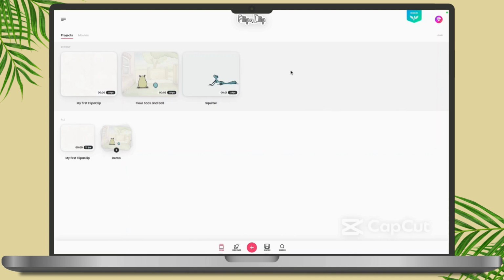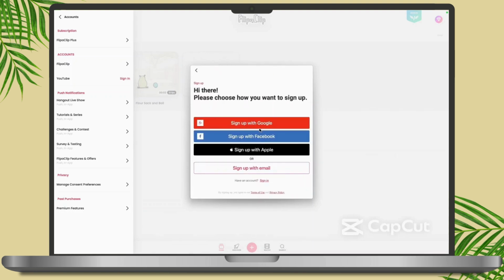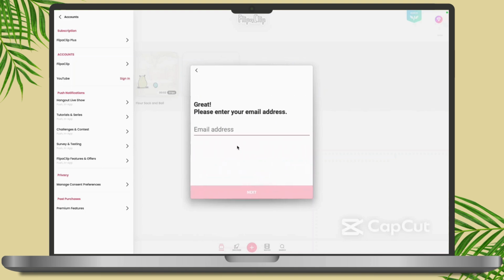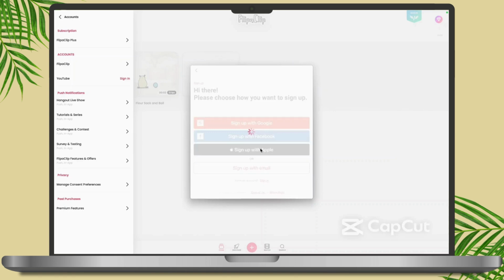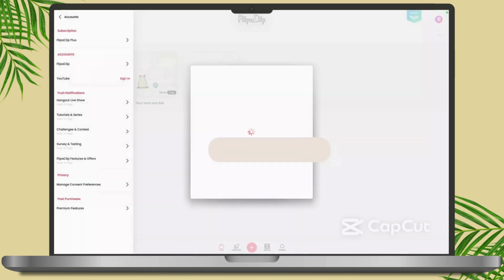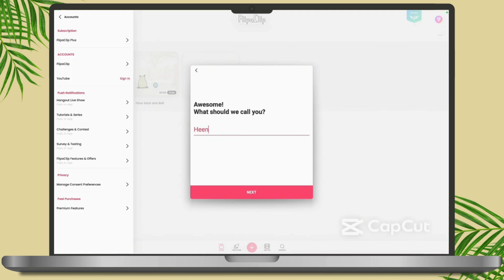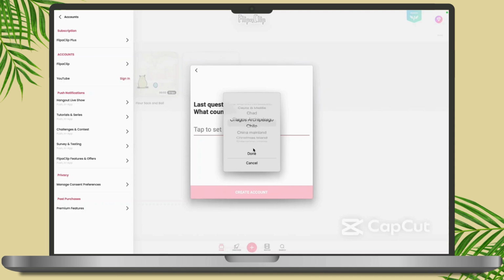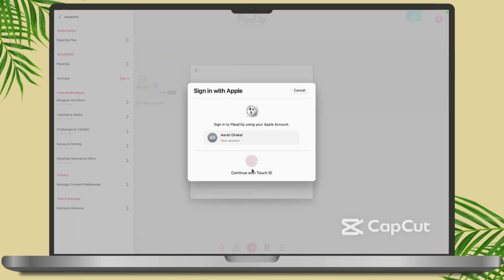How to Sign Up Flipaclip Account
How to Sign Up FlipaClip Account (2025)! Looking to create a FlipaClip account and start animating? This video will guide you through the simple steps to sign up for a FlipaClip account quickly and easily. Whether you're asking, "How do I create a FlipaClip account?" or need help with the registration process, this tutorial has you covered. Learn how to sign up and unlock all the features FlipaClip has to offer. Watch now to see how you can get started with FlipaClip today!

Timestamps:

00:00 How to Sign Up FlipaClip Account

00:10 How Do I Create a FlipaClip Account?